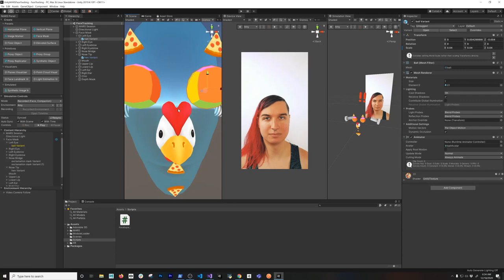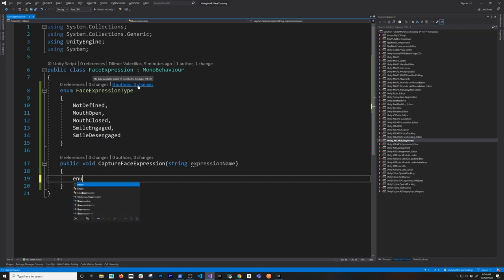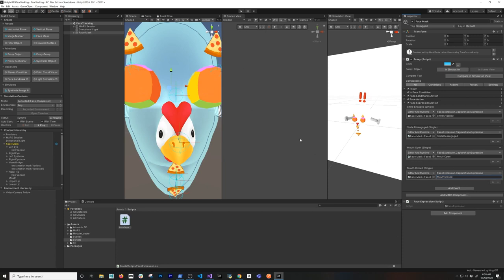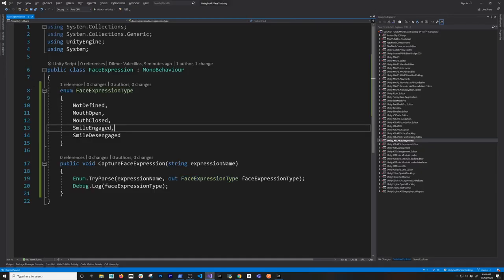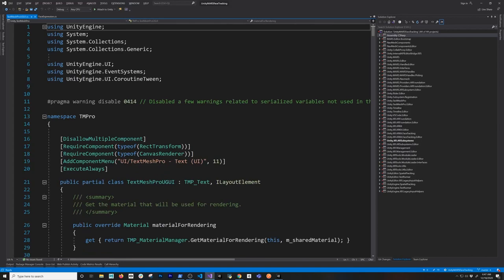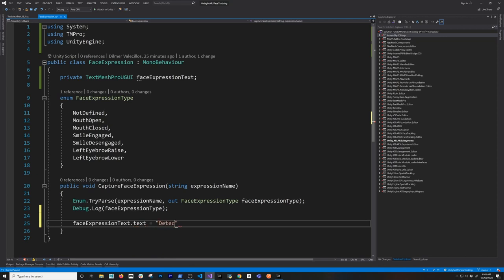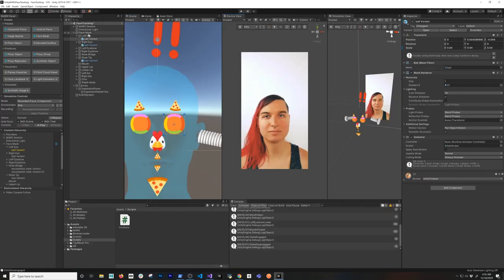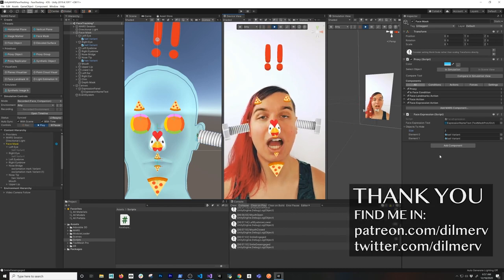How To Detect Face Expressions With Unity MARS Augmented Reality Face Tracking ?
Unity MARS can detect face expressions by using face expression actions through a proxy object which in part uses iOS ARKit face tracking technology when running with apple devices that support this tech.

This video will show you how to:
- Detect face expression with Unity MARS
- Bind face expressions and events in the inspector
- Apply changes to game objects when face expressions are detected
- Testing face expression detection within the Unity editor